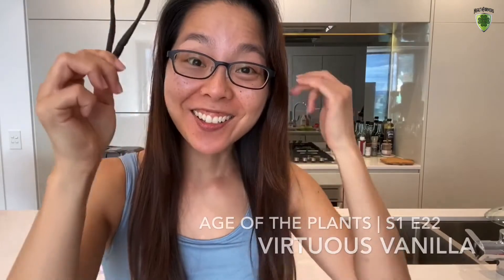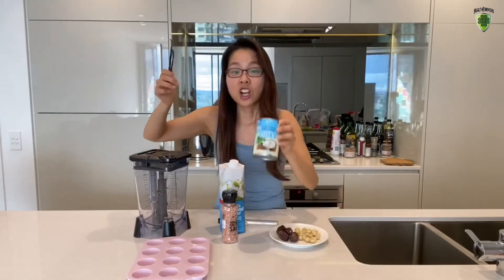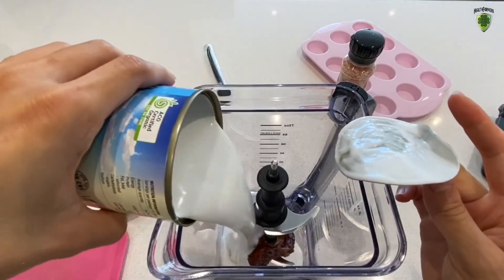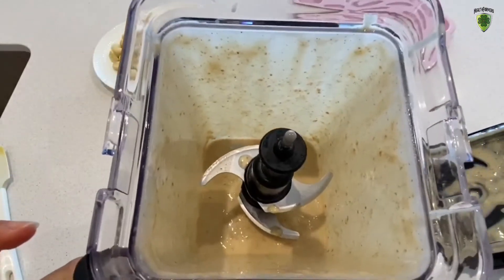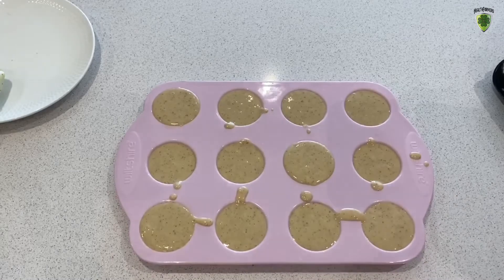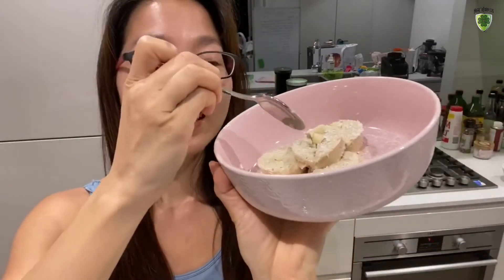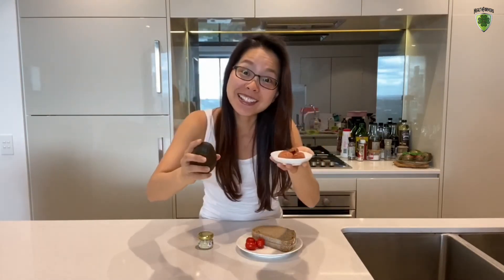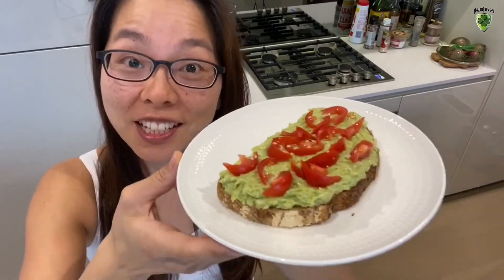Vanilla Macadamia Ice Cream - Vegan & No Sugar (Virtuous VANILLA) | Age of the Plants | S1.E22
VANILLA Macadamia Ice Cream - Vegan Friendly, No Sugar, & No Churner Needed (Virtuous VANILLA) | Age of the Plants | S1.E22

Welcome to the 100% Plant-Based version of VANILLA Macadamia Ice Cream with Lucy!

Join Lucy Tsai in the journey of exploring the benefits of VANILLA in a super fun and healthy way! 😆🤪🤩

The Age of the Plants is a 26 part series featuring all sorts of SUPER Plants from A to Z...!!!
Lucy Tsai covers some of the healthy and fun ways that plants can benefit us, transforming health one bite at a time! 😋😋😋

❤️ Share with your family and friends who you think would benefit from the 100% Plant-Based version of VANILLA Macadamia Ice Cream! 😉

Live Healthy, Live Happy! Woohoo!!! 😃😃😃

Video Editor: Vivian JW Yu

"Gaiety_in_the_Golden_Age".